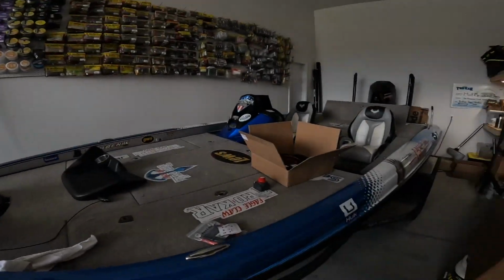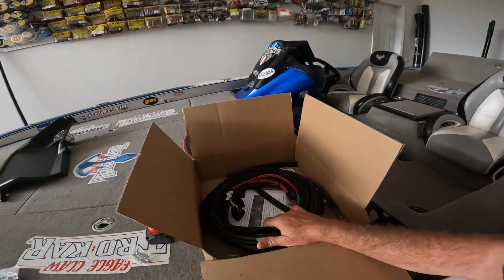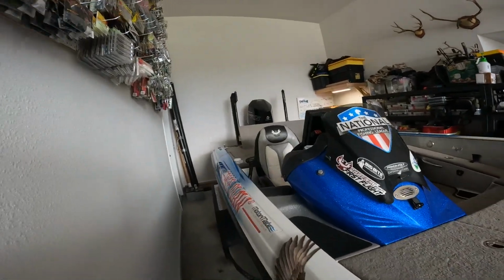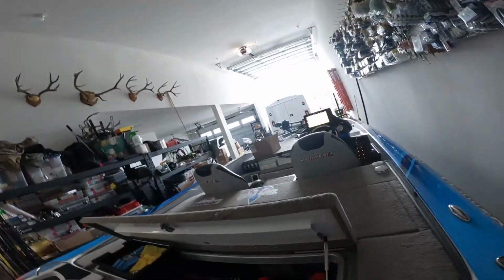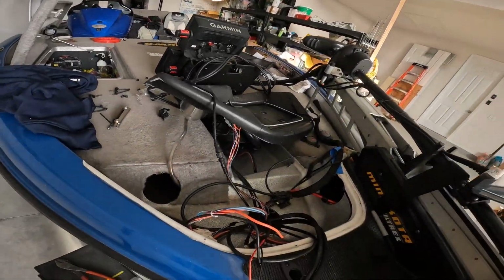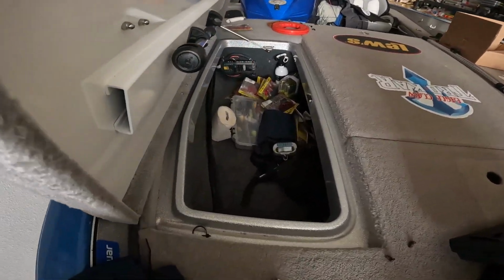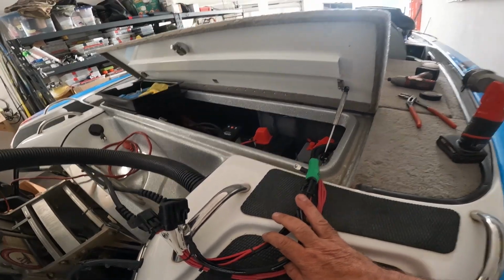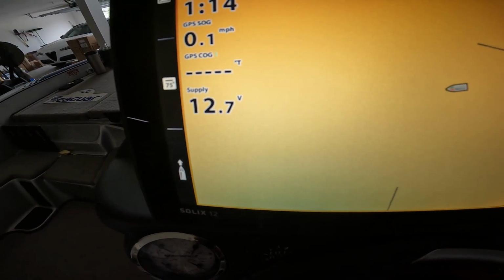Sonar Pro Harness Install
I installed a Sonar Pros harness today in my boat to fix my power issues.  This harness is made with the highest quality materials and it is simple to install.